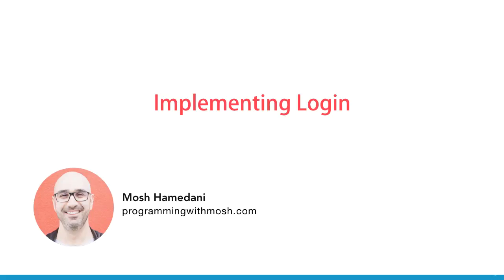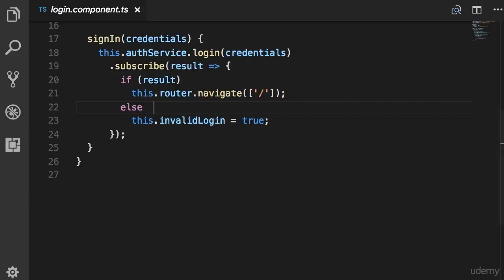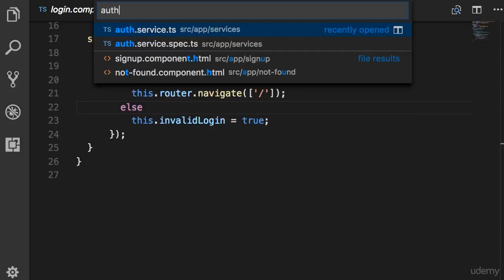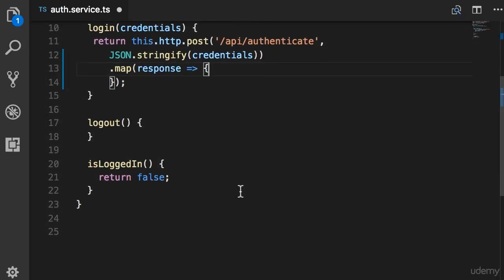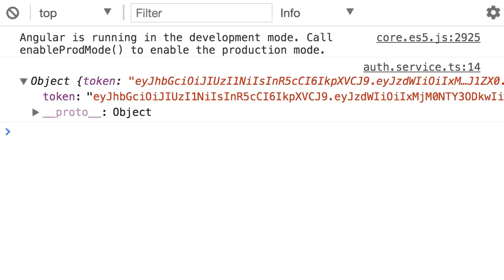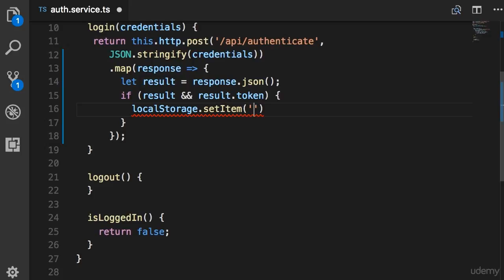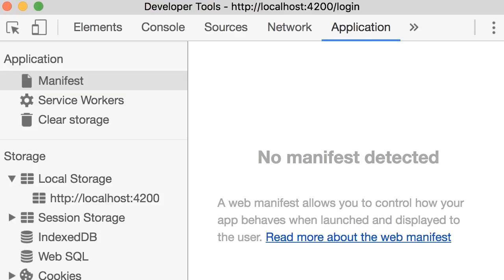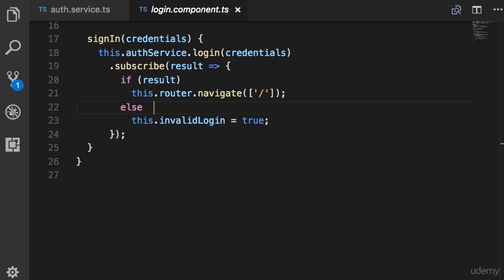143 Implementing Login